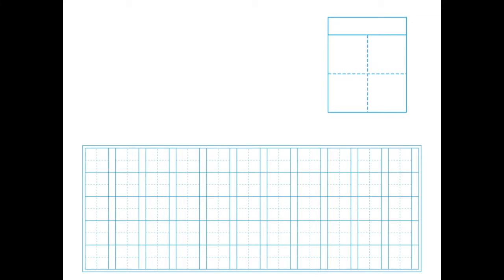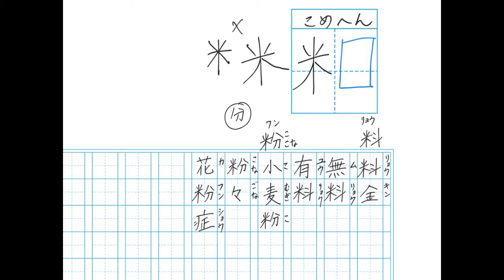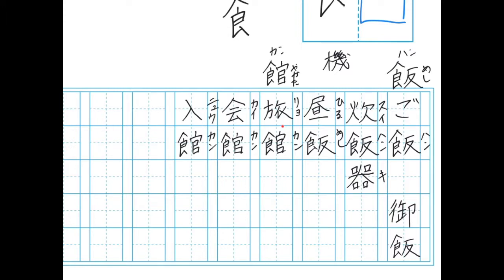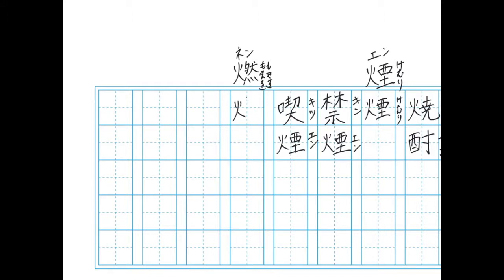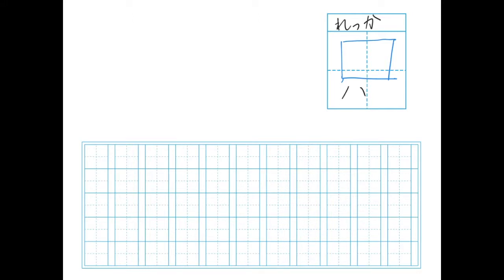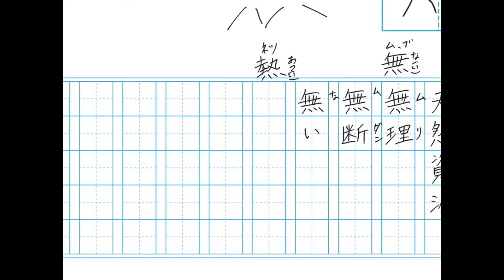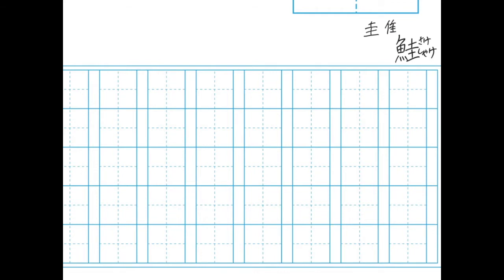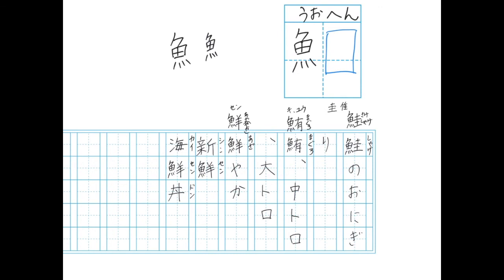漢字２(Kanji 2)